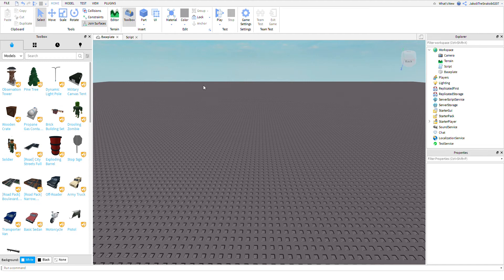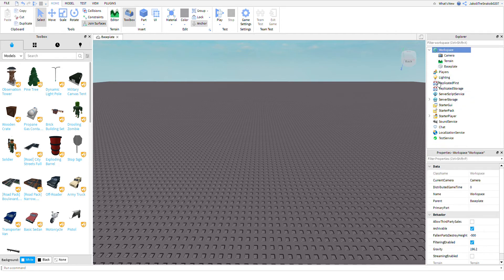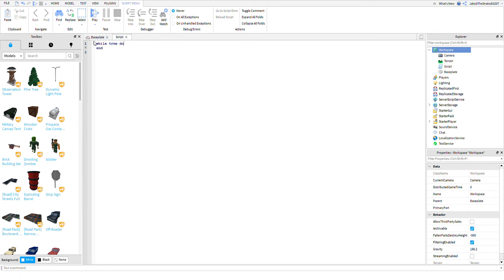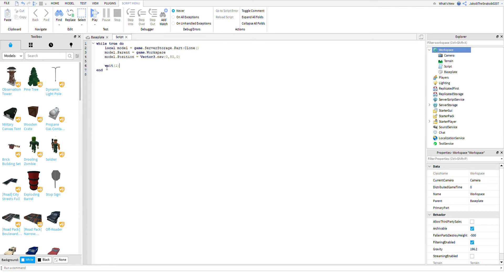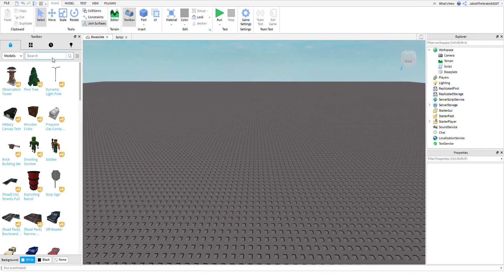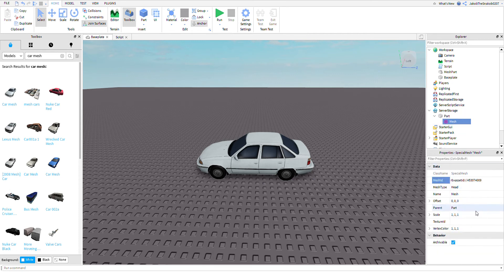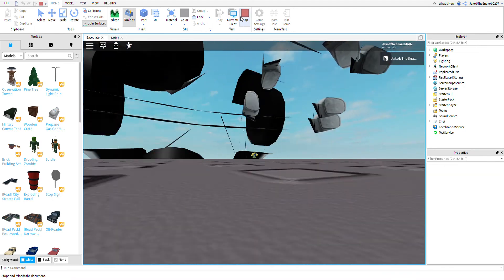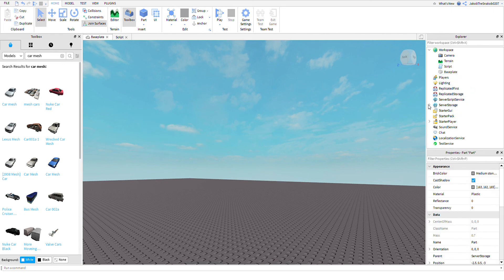Roblox Studio Tutorial - Cloning Parts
Today I will teach you how to clone parts.